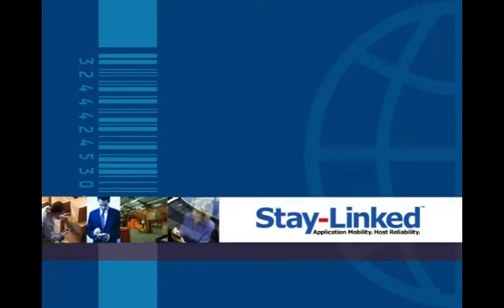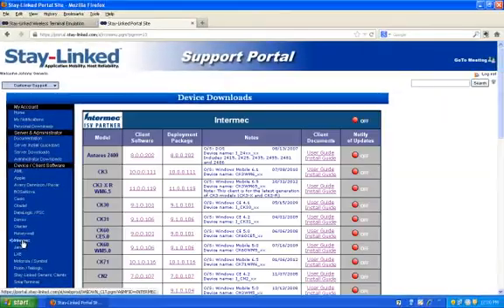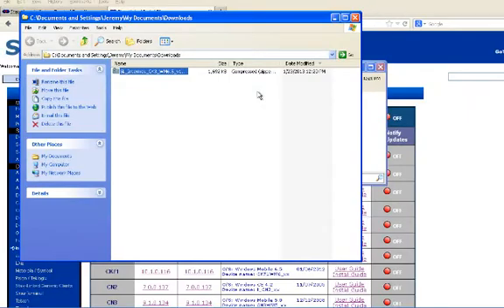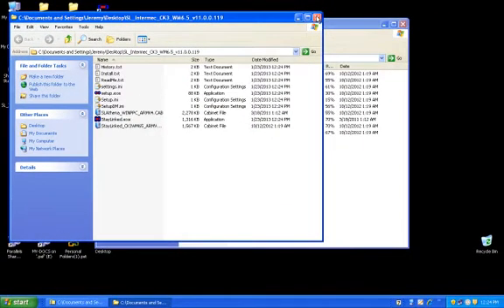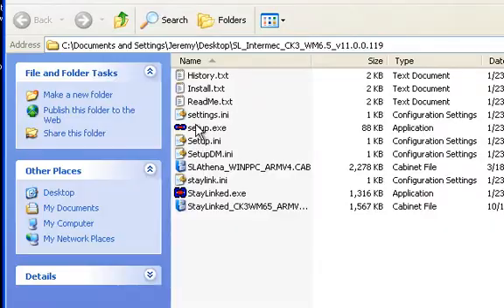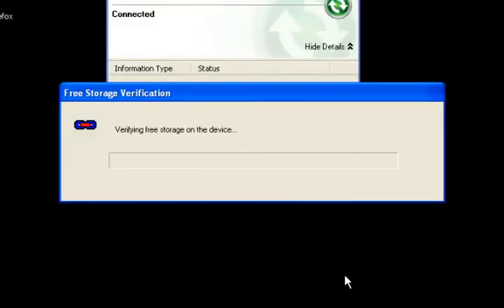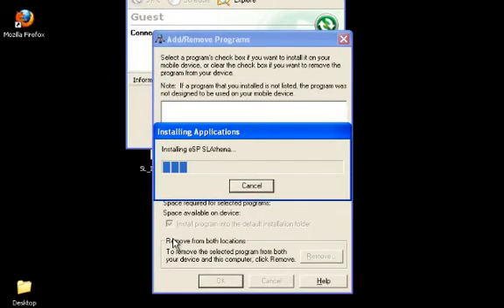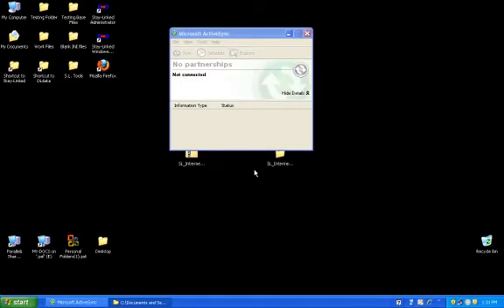Stay-Linked Client Quick Install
How to download, configure and install the Stay-Linked client onto your Windows CE or Mobile device